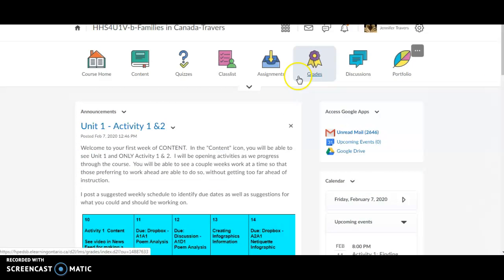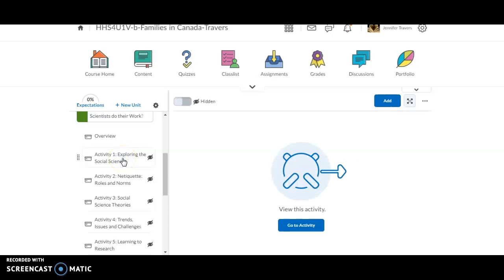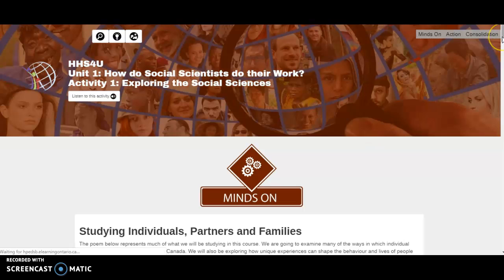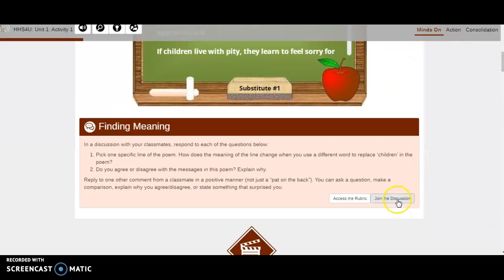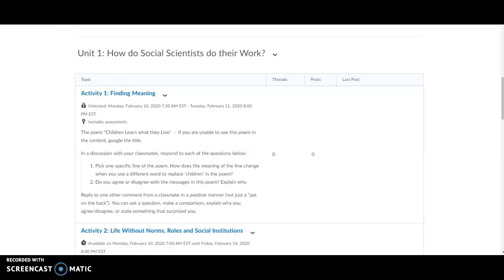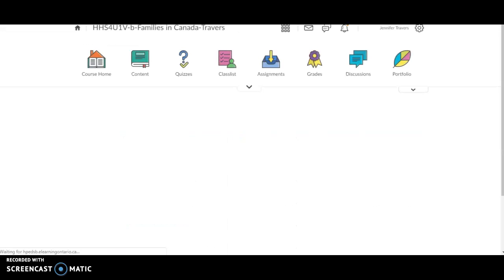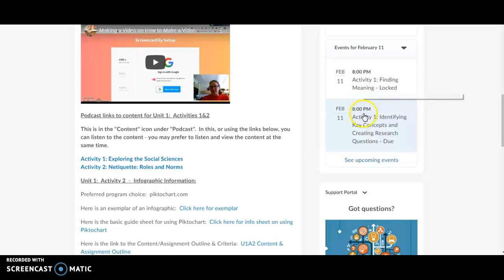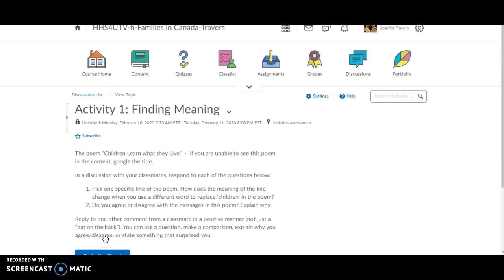Accessing Content & Handing in Assignments